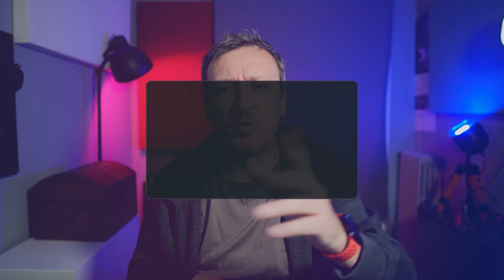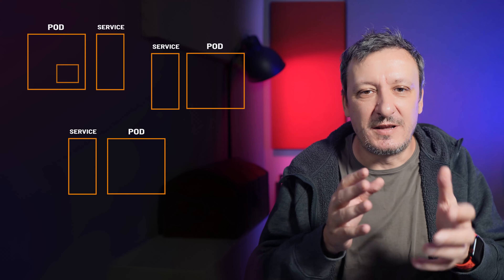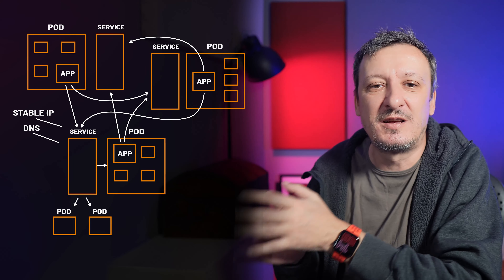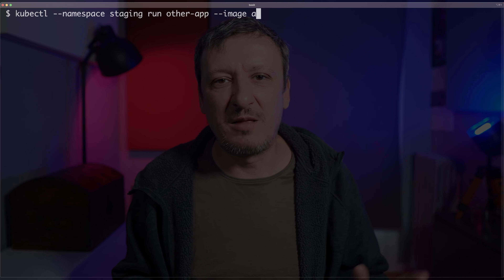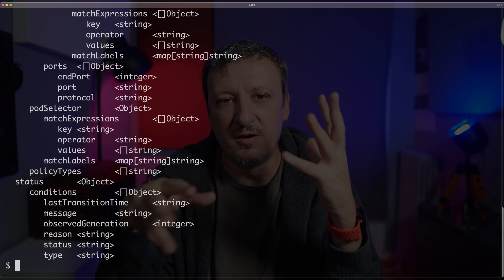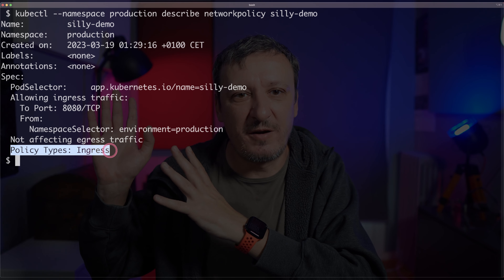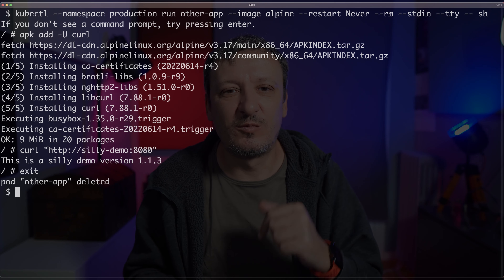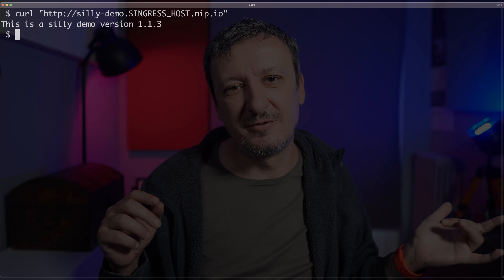Kubernetes Network Policies Explained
What are Kubernetes Network Policies and how to use them? In this video, I'll show you how to use Kubernetes Network Policies to restrict access between Pods. I'll also show you the pros and cons of k8s Network Policies.

▬▬▬▬▬▬ ⏱ Timecodes ⏱ ▬▬▬▬▬▬
00:00 Introduction To Kubernetes Network Policies
04:07 What Are Kubernetes Network Policies?
06:12 Applications Without Network Policies
08:13 Kubernetes Network Policies In Action
15:20 Pros And Cons Of Kubernetes Network Policies